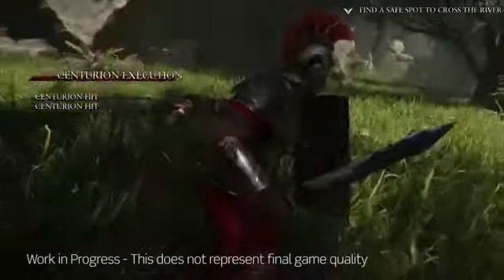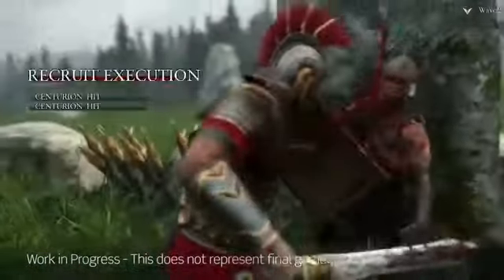Ryse: Son of Rome behind the scenes - a look at combat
Video provided by Crytek and Microsoft Studios, published with permission. Another behind the scenes video focusing on combat and executions, featuring gameplay director Patrick Esteves, senior producer Brian Chambers, system designer Ade Esan, animation programmer Jean Geffroy, animator Joseph Garrahan, and Roman combat expert Christian Eckert.